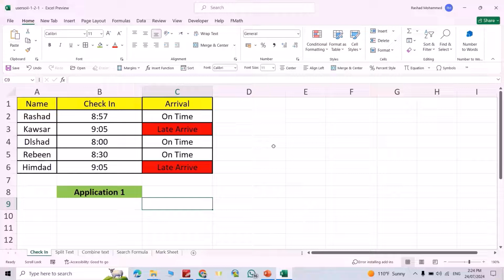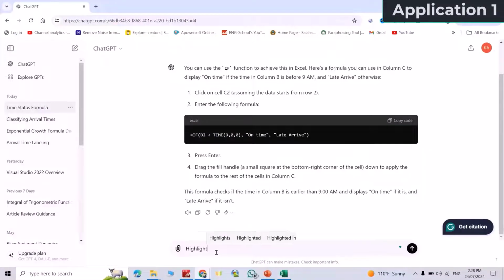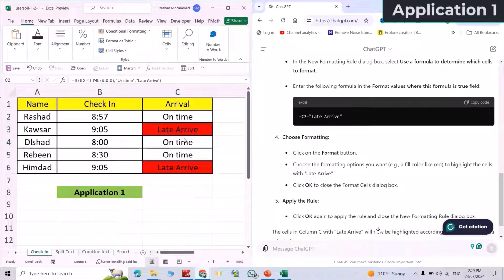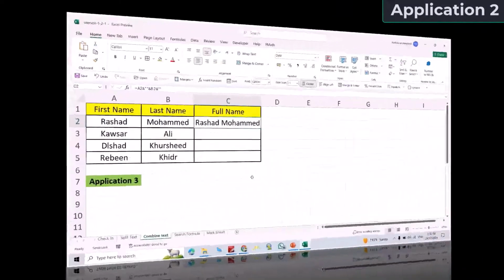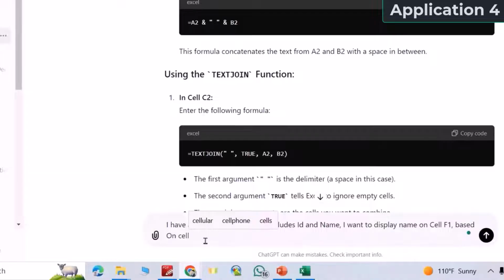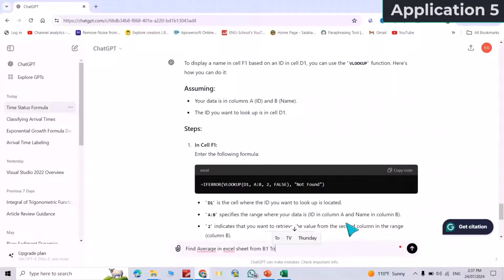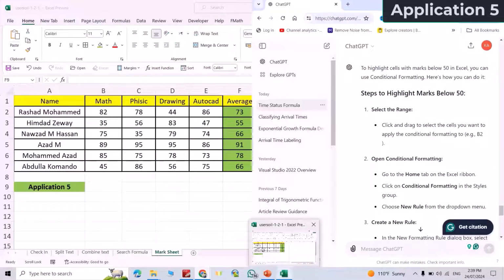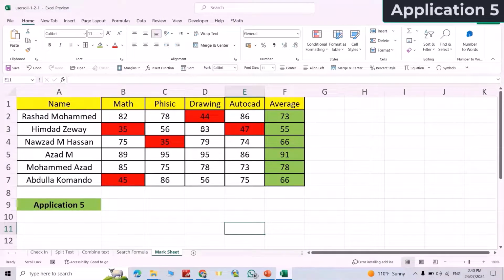ChatGPT Hacks That'll Make You an Excel PRO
[Work On Excel Like A Pro] Just Put Your Idea to ChatGpt, It converts it To Excel Formulas

📌Timestamps
00:00 Introduction
00:15 Application 1[Create On Time And Late Arrive List]
01:31 Application 2[Split Text]
02:14 Application 3[Combine Names]
02:43 Application 4[Search Names Based On ID]
03:34 Application 5[Mark Sheet , And Highlight Failure marks]